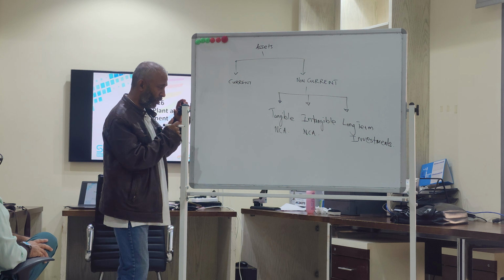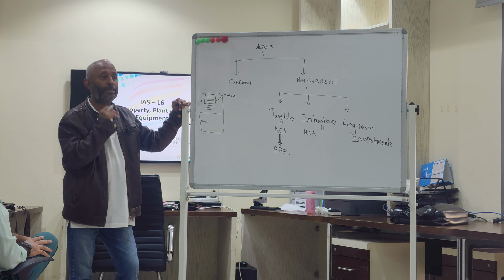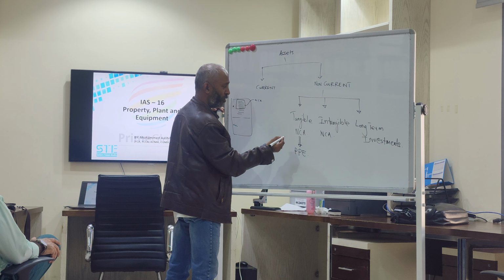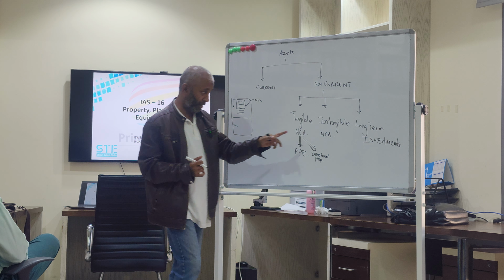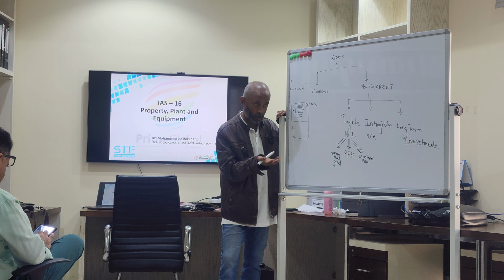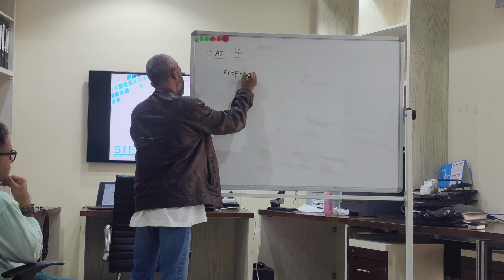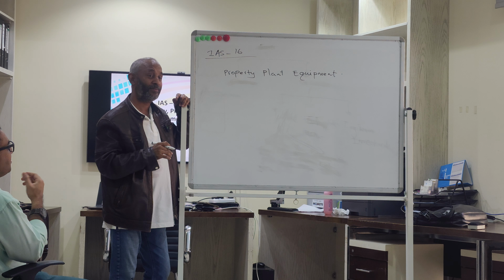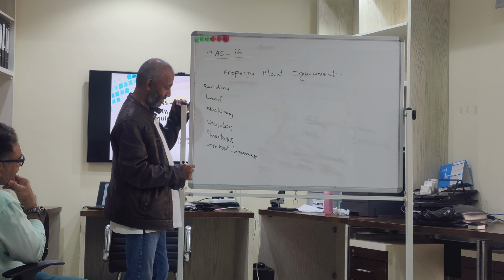IFRS TRAINING WITH HAIDER HOLDING 17 JANUARY 2024 SESSION 3